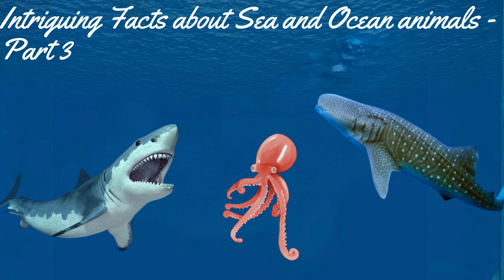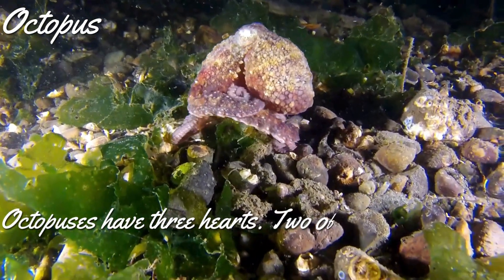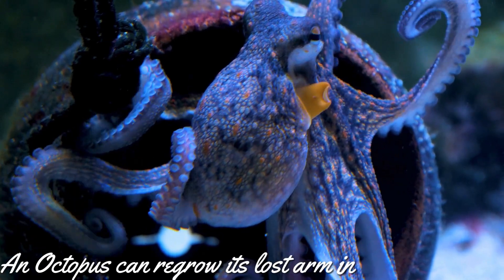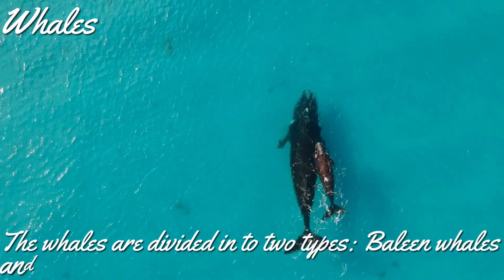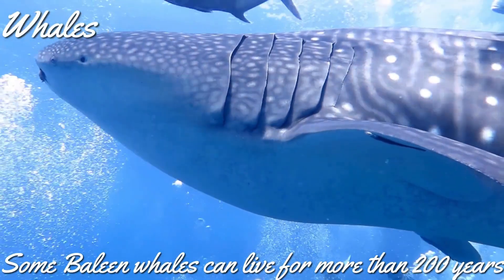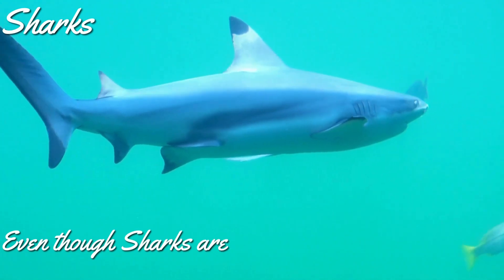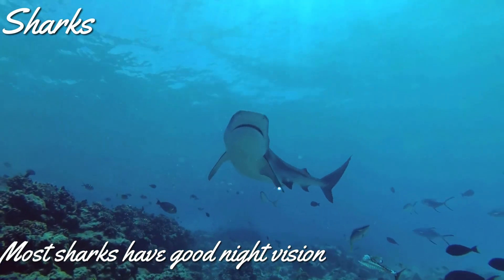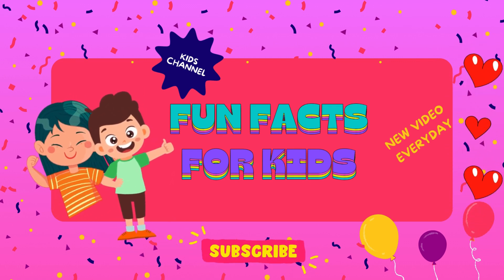Fun facts about Sea and Ocean animals - Part 3 | Octopus, Shark & Whales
This video explains fun facts about Octopus, Sharks and Whales.

Embark on an underwater adventure with our latest video as we explore the fascinating world of sea and ocean animals! In this video we explore fun facts about Octopus, Sharks and Whales.
This video is for kids to learn about the peculiar behaviors, astonishing abilities, and captivating features of sea and ocean animals that make them truly extraordinary. Whether you're a marine life enthusiast or just curious about the wonders beneath the waves, this video is sure to delight and educate.